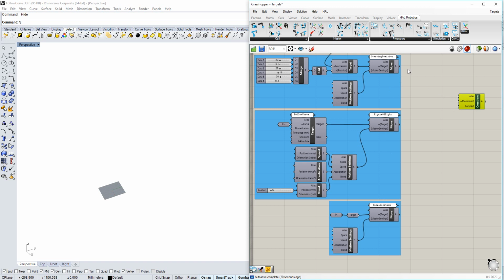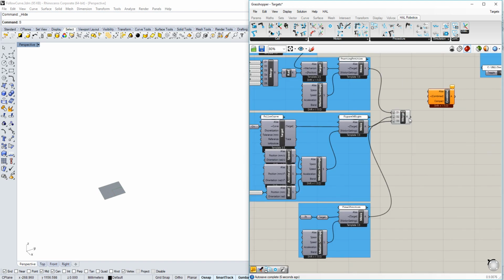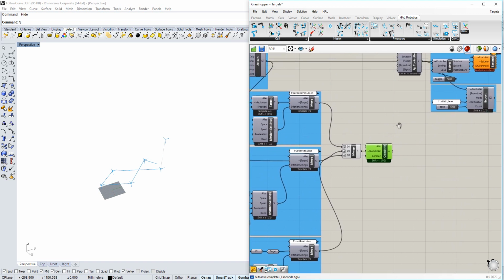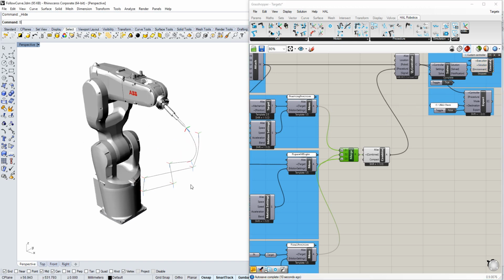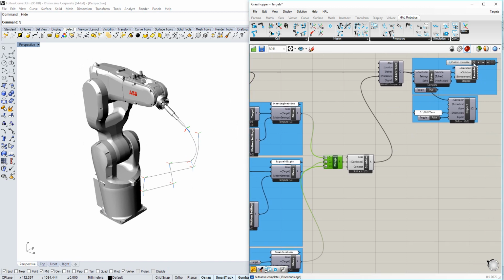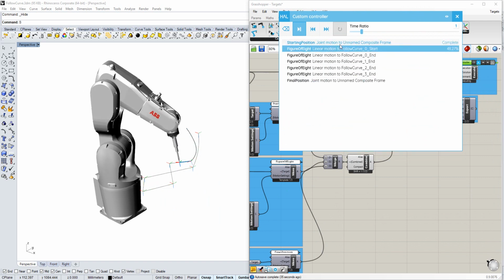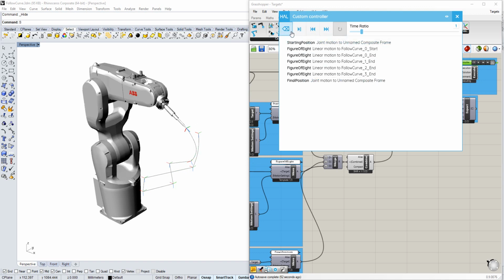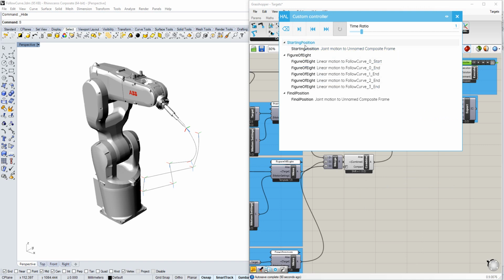Tutorial 3.4: Motion - Combining Procedures and the Procedure Browser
How to combine procedures and actions in the HAL Robotics Framework and an overview of the procedure browser